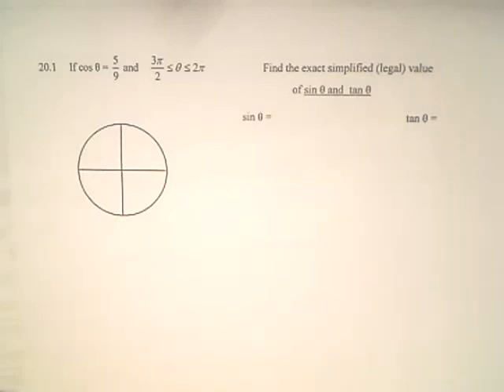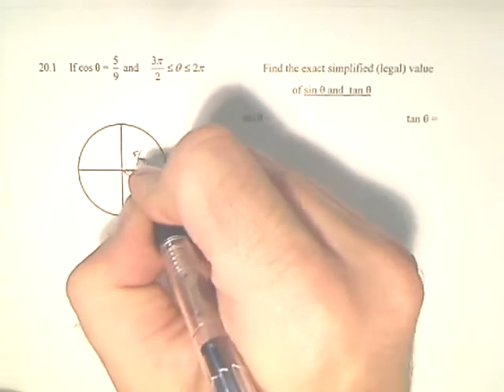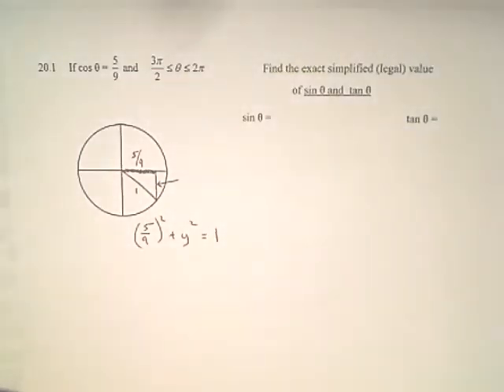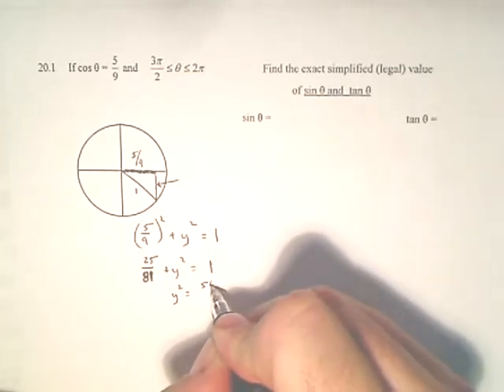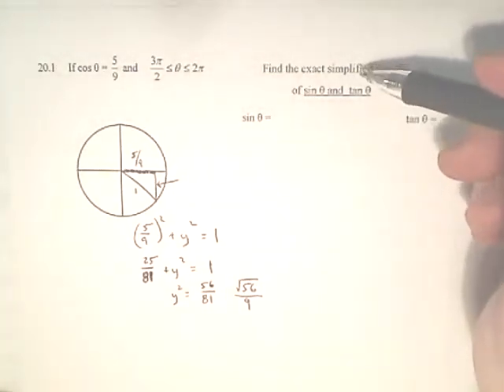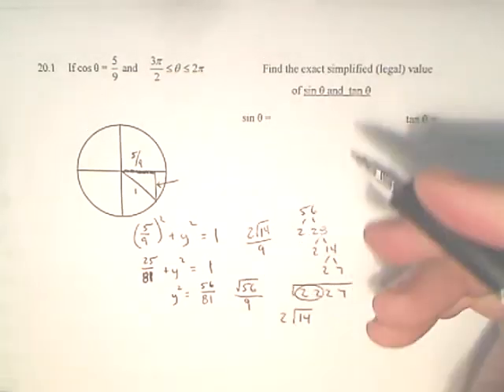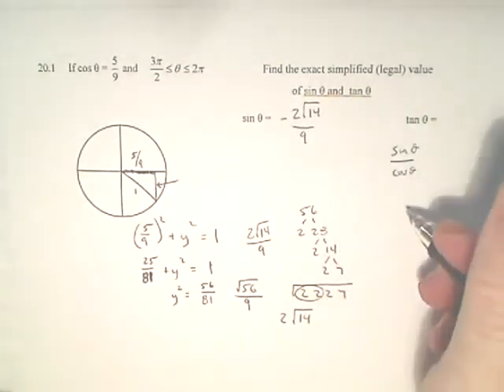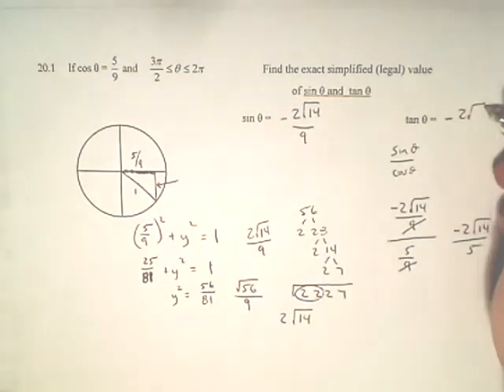Non Special Pyth thm.